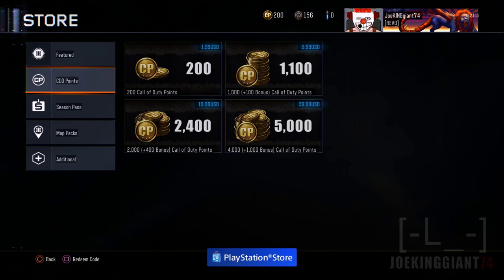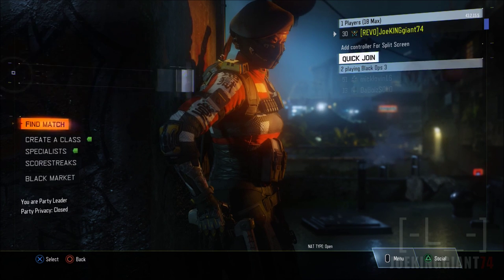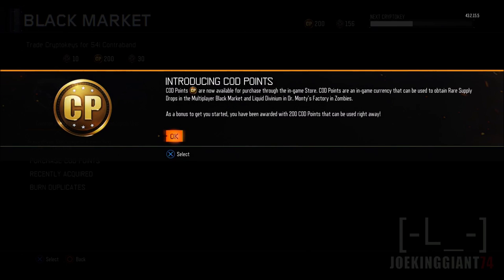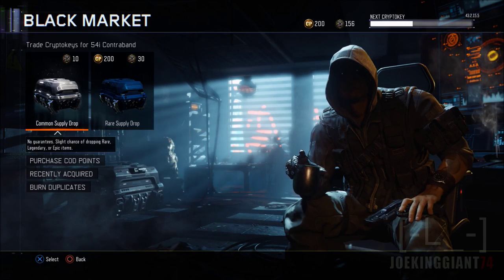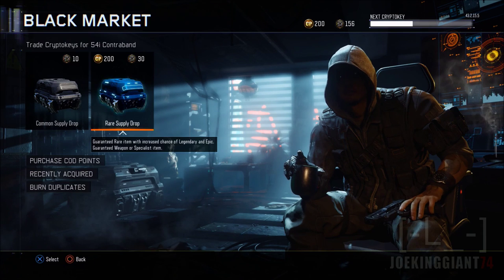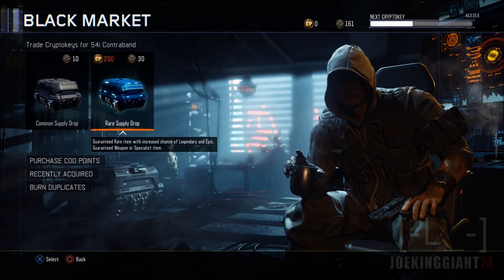Black Ops 3 NEW Microtransactions Are NOT Worth It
PS4 Online Name: JoeKINGgiant74
Twitch Live Gameplays: MrJoekinggiant74

Follow TGN on twitter: @tgnTV